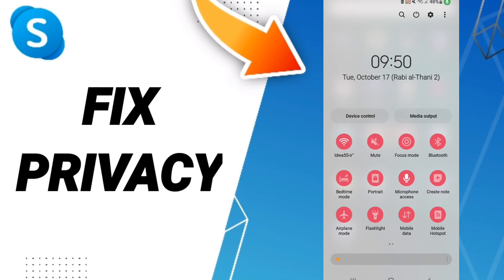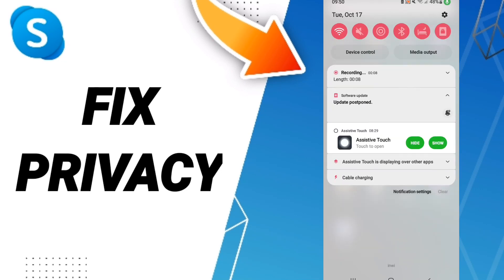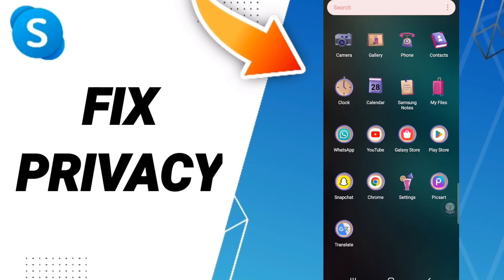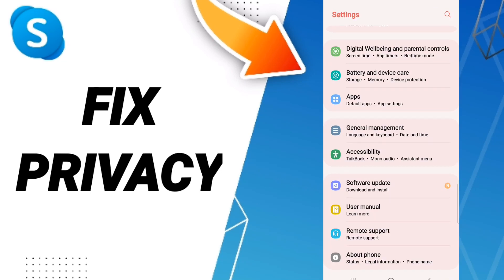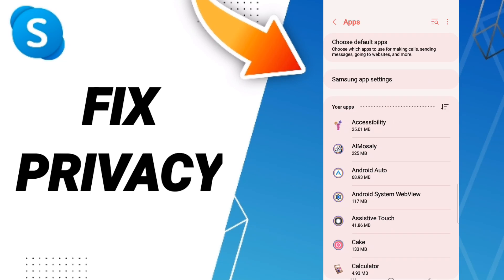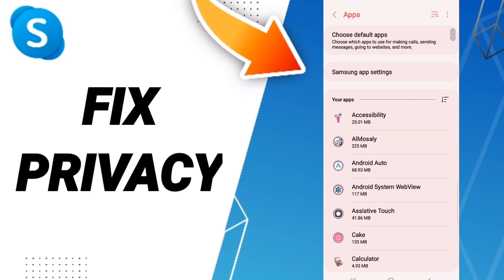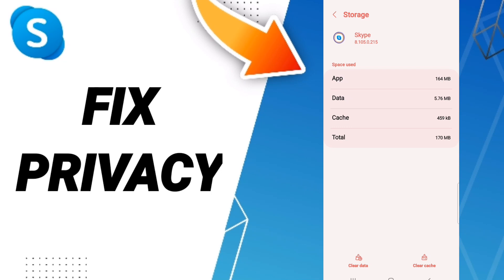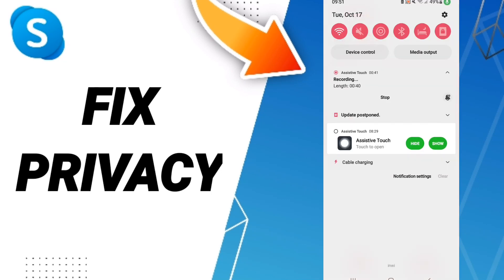How To Fix Privacy On Skype App 2023